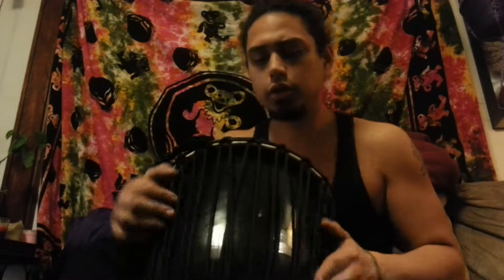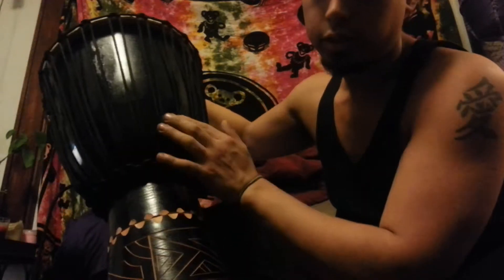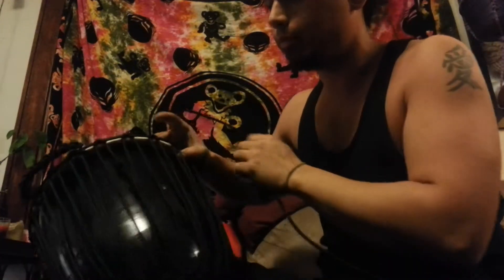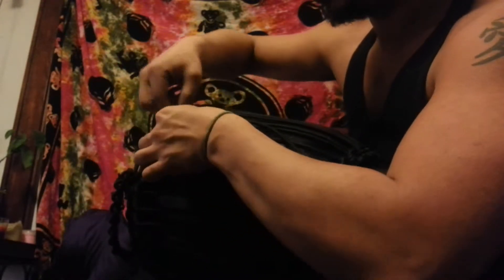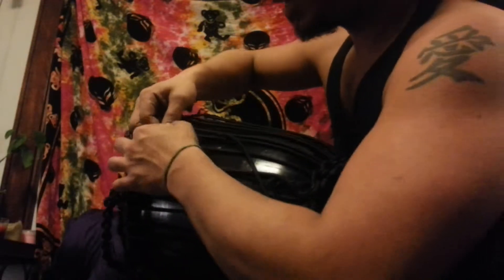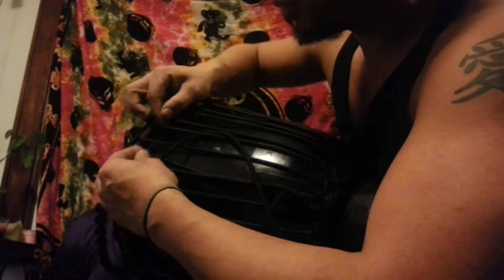How to tighten a muddy sounding djembe drum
A quick tutorial on how to do the Mali Weave, a technique for tightening up your djembe drum that's already strung up, but needs to have a tighter head.